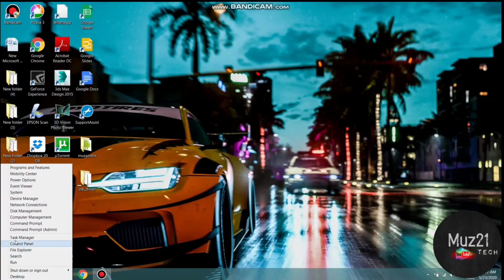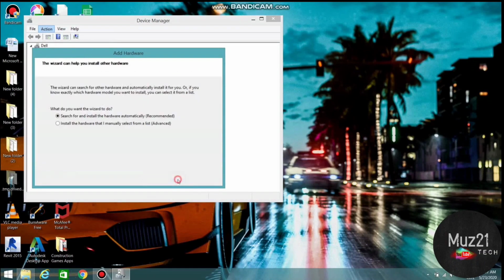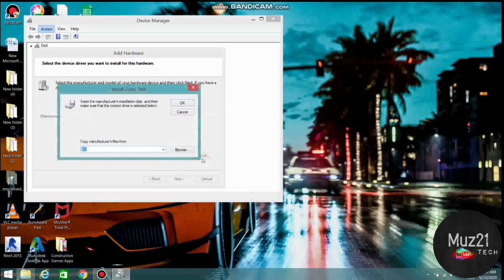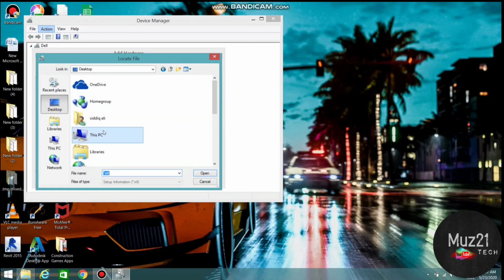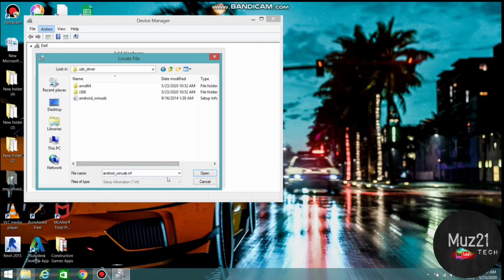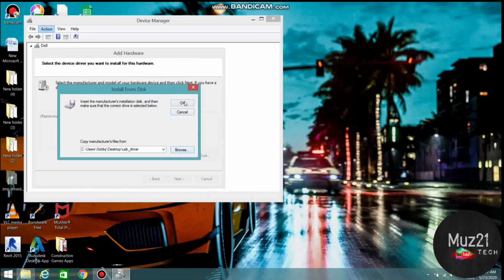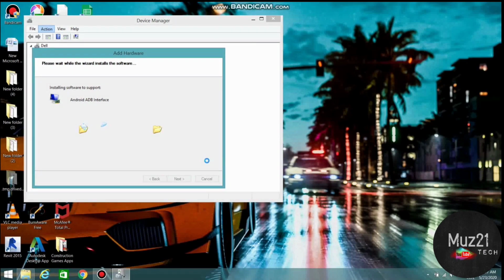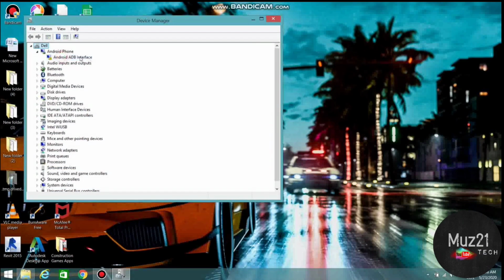How to install Google adb driver 2020 | Latest usb driver windows | Muz21 Tech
Hello guys In this video I'm going to show that
how to install the Google adb server in your system

DON'T SKIP THE VIDEO

I hope you like our video👍🏻

Topic covers :

universal adb driver
universal usb installer
how to install universal adb driver
how to install usb driver
google adb drivers to windows xp/vista/7/8/8.1/10
google usb driver